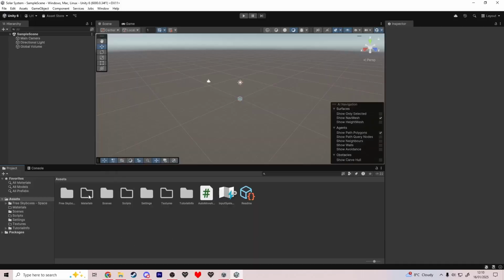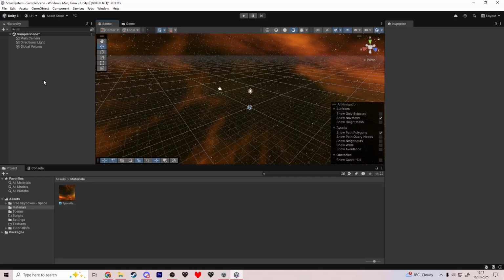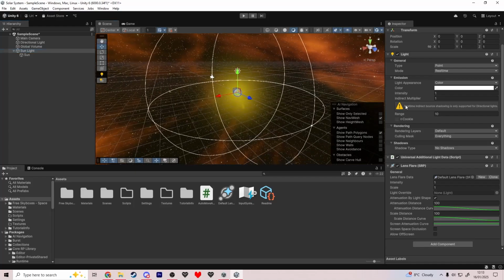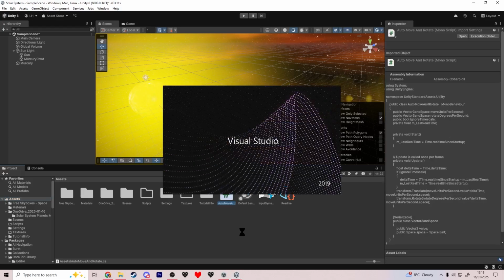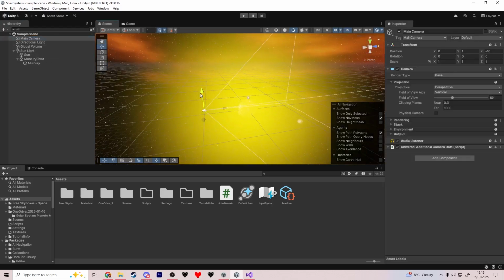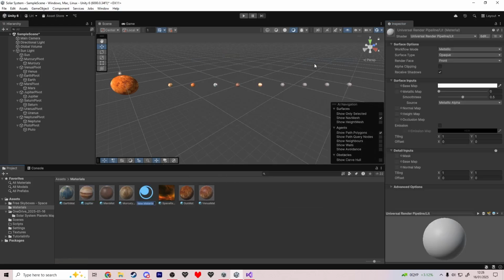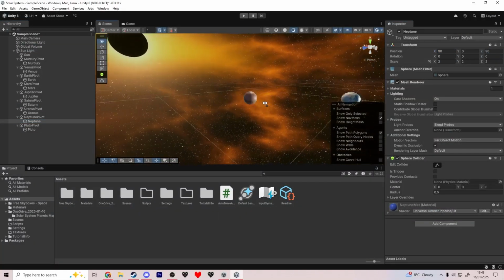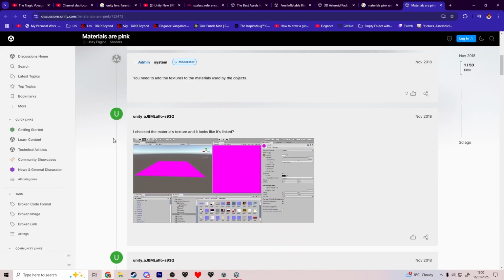Unity 3D Solar System Tutorial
A quick little tutorial that I was asked to create for my Level Design module of my games development course.

PLAY MY GODDAMN GAME! IT’S FREE!

Stuck in a Dream of terrifying darkness, the fastest way to wake up is to die right? After all, it’s Just a Nightmare! Survive the nights of a hellish game full of monsters and maniacs, all while two powerful beings fight over your fate. The Just a Nightmare Demo is available for free now! The Just a Nightmare Demo is my first completed development project and was created independently, feedback is appreciated! This game is a Proof of Concept Demo, all content seen is subject to change and may not be representative of the final product.